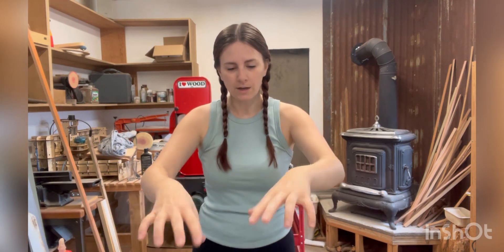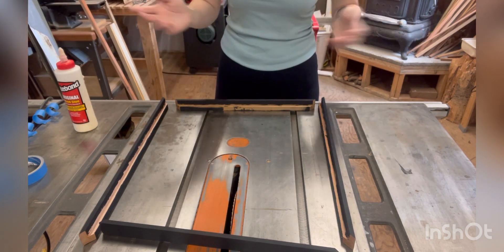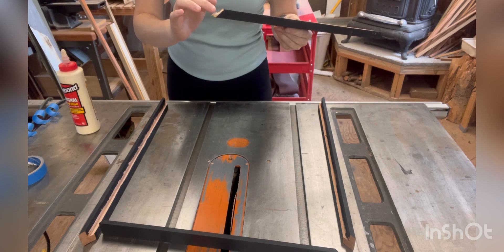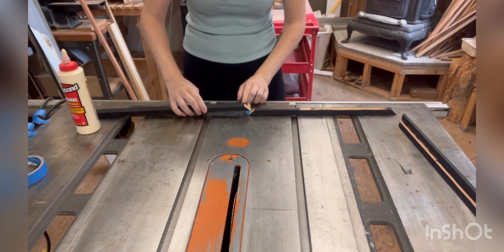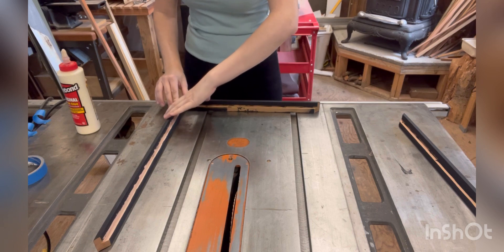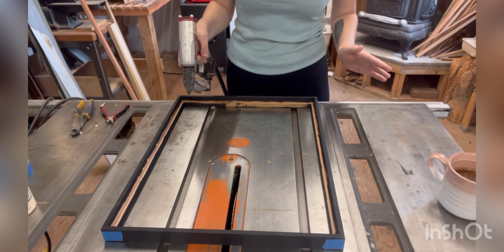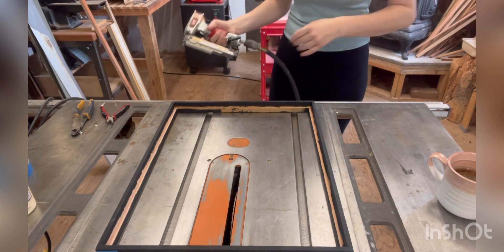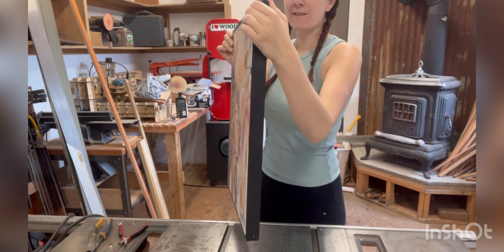Revive Your Picture Frame: A Quick Repair Guide!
I found myself in a studio showdown when a picture frame decided to take a tumble, turning it into a perfect chance for a speedy 10-minute repair using the usual wood-shop suspects. If you're lacking a pneumatic nail pew pew, fear not! A manual option works just as good; just remember to let that glue dry for a few before nailing, or you might end up with corners that play hide and seek. Like and follow for more wood-shop wizardry and painting prowess!